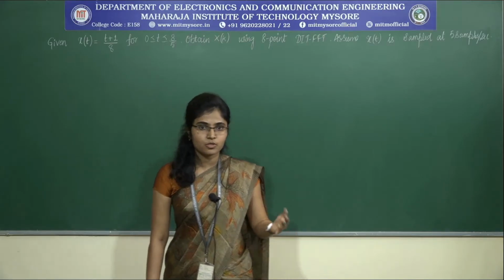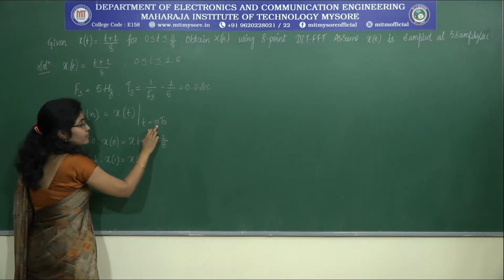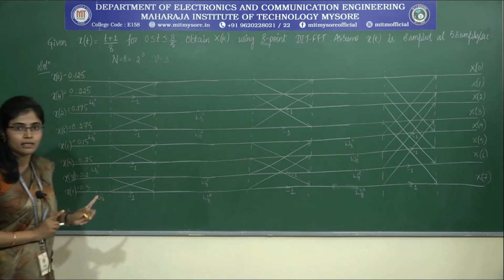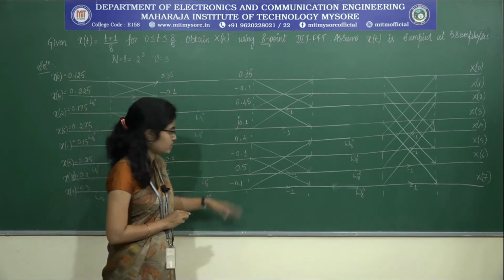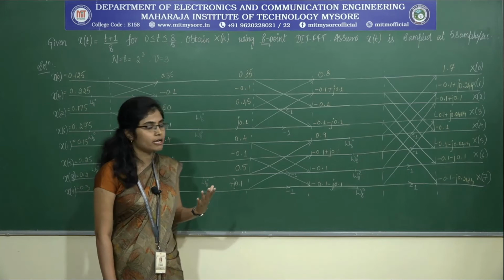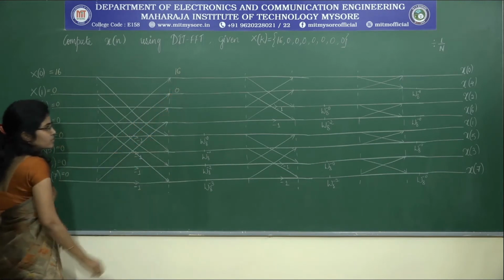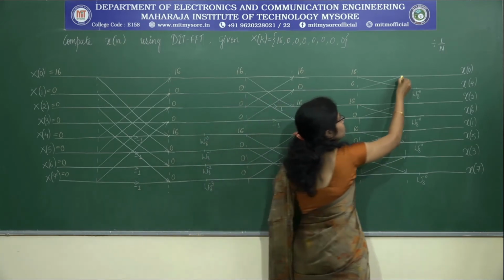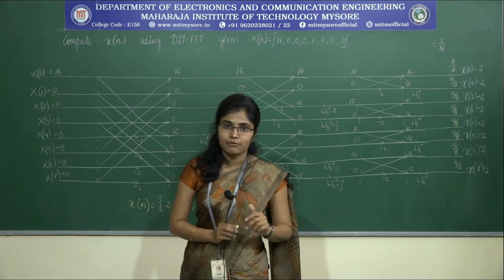PROBLEMS ON DITFFT PART2 | ECE | V Sem | M2 | S7